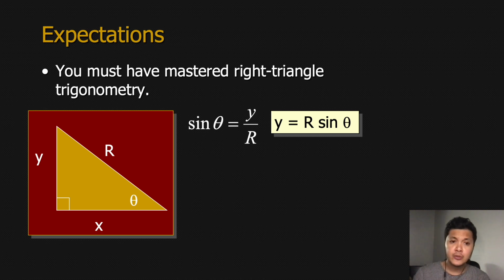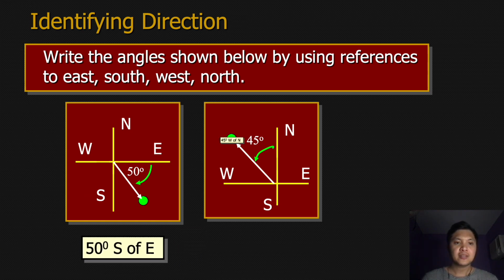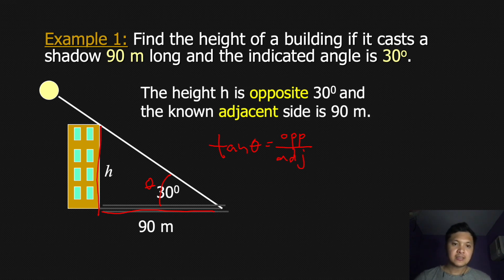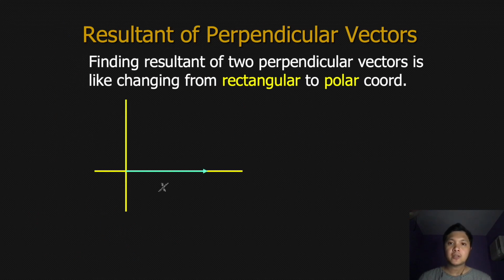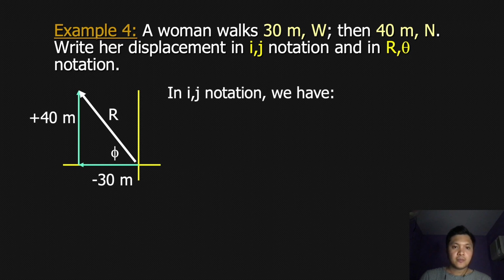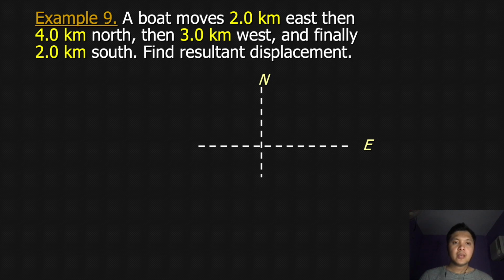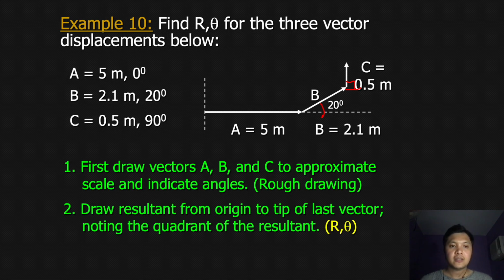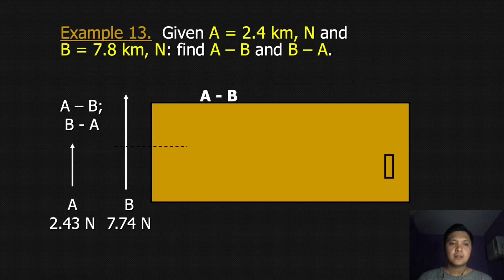Vectors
Vectors, Identifying Direction, Polar Coordinates,, Rectangular Coordinates,
Vector Addition, Vector Subtraction,